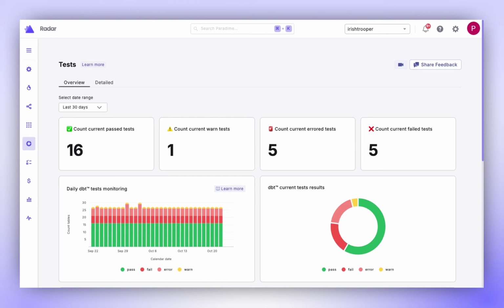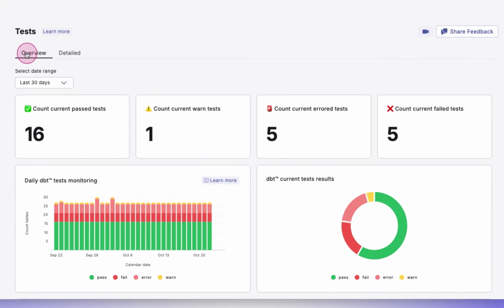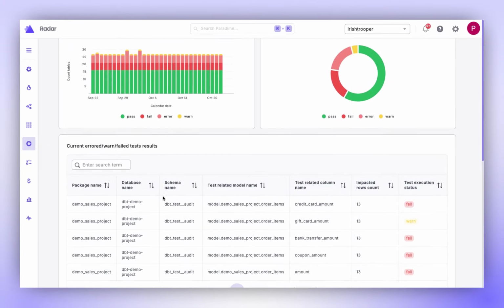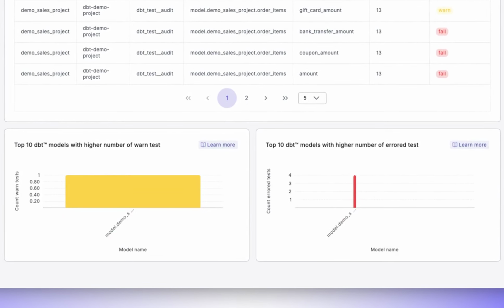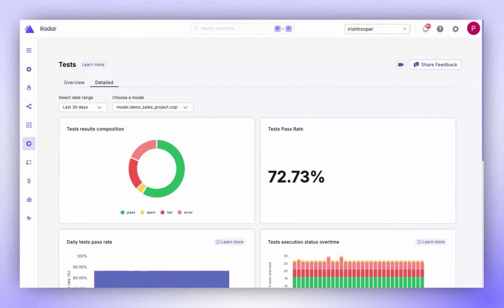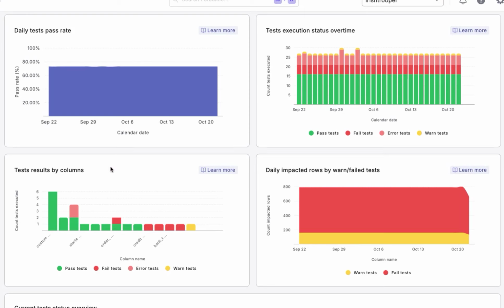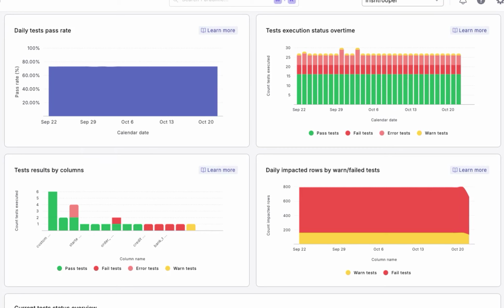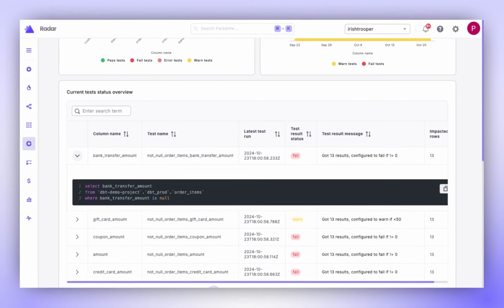Master dbt™ Testing with Paradime Radar: Complete Test Dashboard Tutorial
Learn how to monitor and optimize your dbt™ tests using Paradime's Radar Test Dashboard. This comprehensive guide shows you how to track test outcomes, identify problematic models, and improve data quality. From high-level metrics to detailed test analysis, discover how to ensure the reliability of your data pipelines and make data-driven decisions about your testing strategy.